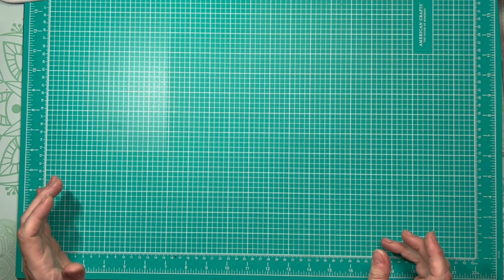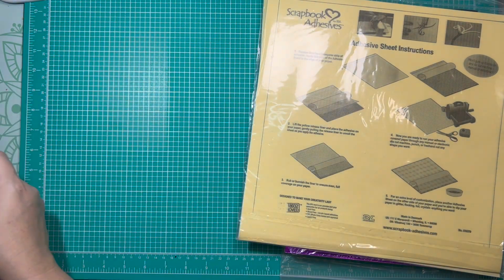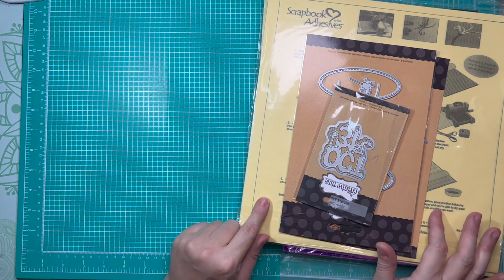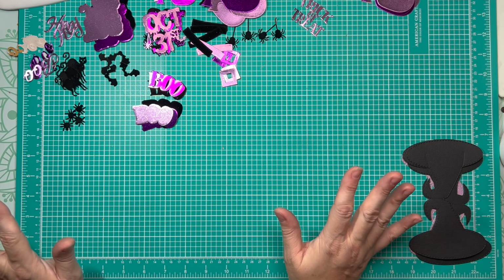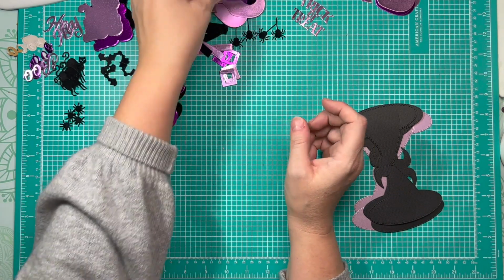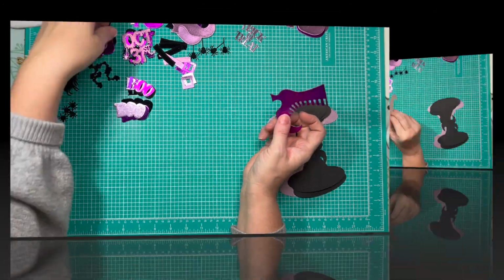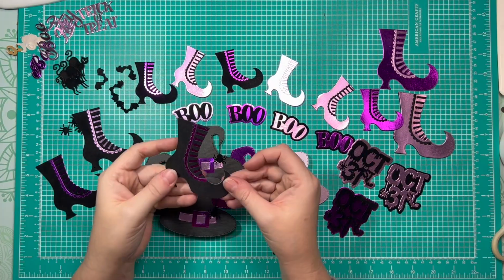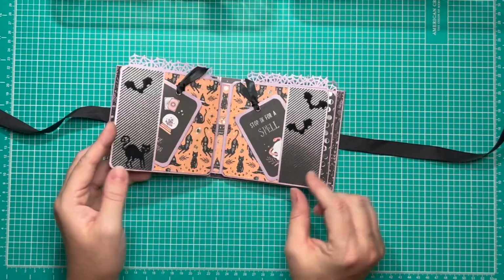Sandys13FrightsBeforeHalloween2022 Making Spooky Ephemera using Halloween Dies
Welcome to week 9 of Sandy's 13 Frights Before Halloween 2022! This week I am making some spooky ephemera to use in my upcoming mini album tutorial for next week. Using these adorable Halloween dies from My Creative Time, Spellbinders, and KS Crafts and adding in some unique materials have made the most beautiful ephemera!

If you are inspired to play along, simply post your makes using the hashtag, Sandys13FrightsBeforeHalloween2022 and your creations will be listed in the search, too!

You can find music for this and all of my other YouTube Videos

Hope you have a BOOtiful day!
-Caroline

Black Velvet Fabric Adhesive Back Sheets:

Spellbinders Die Set:

Scrapbook Adhesive by 3L, Adhesive Sheets:

KS Craft Witch Boots Dies:

Finger Blade: